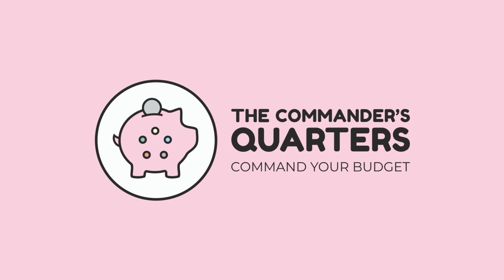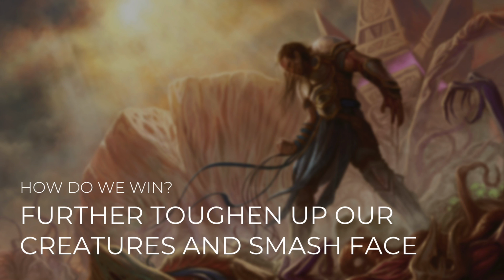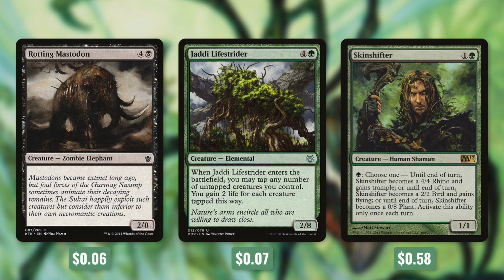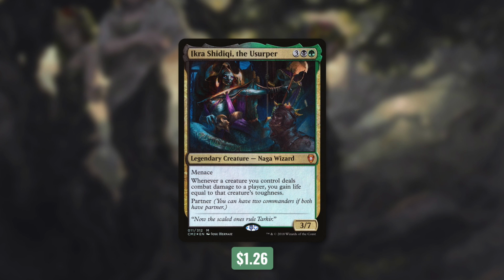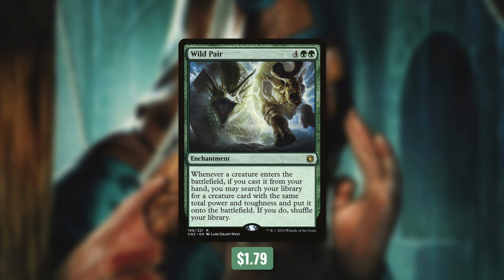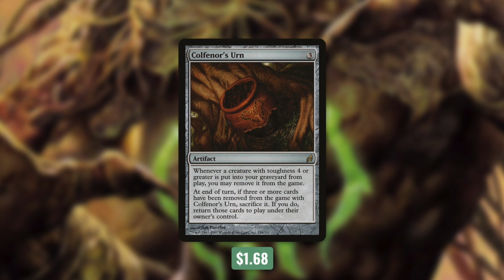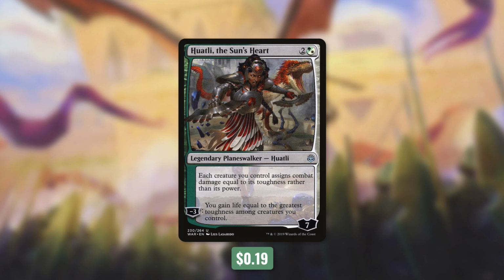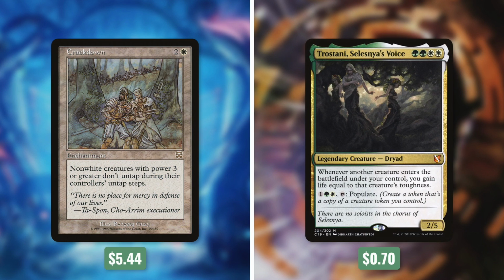Doran, the Siege Tower | EDH Budget Deck Tech $50 | Toughness | Magic the Gathering | Commander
Command your budget! The Commander’s Quarters is your source for everything budget Commander! On this deck tech we brew with Doran, the Siege Tower as our commander. Get out a ton of tough creatures and smash your opponents!